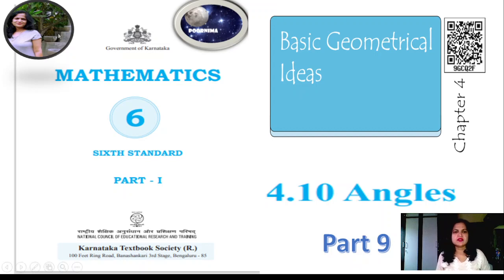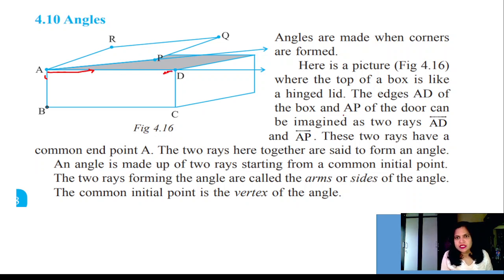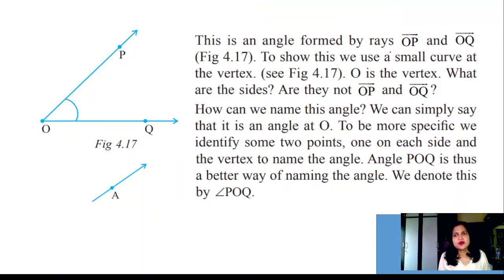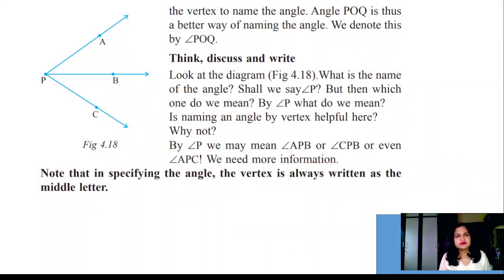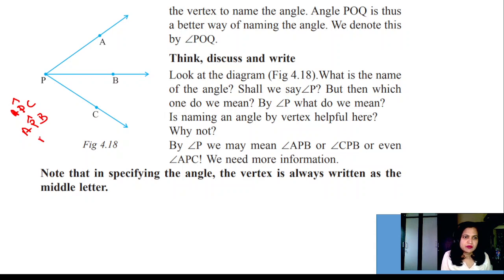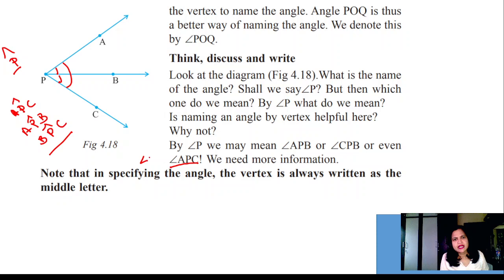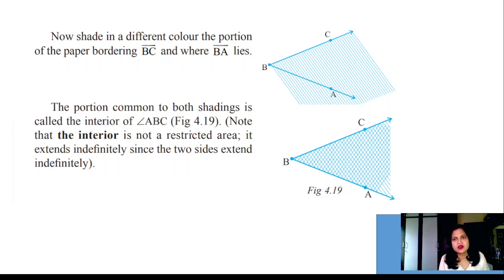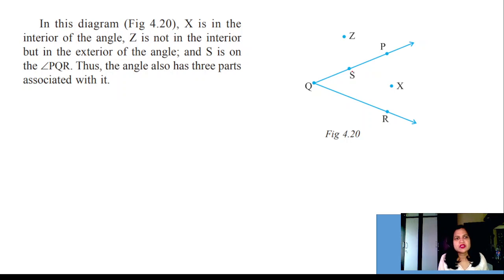chapter 4 basic geometrical ideas 4 10 angles part 9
chapter 4 basic geometrical ideas 4 10 angles part 9,angles grade 6, what is an angle in maths, exercise 4.3 class 6 ktbs solutions, class 6 maths chapter 4 exercise 4.3 solutions in English,
ktbs mathematics solutions class 6,